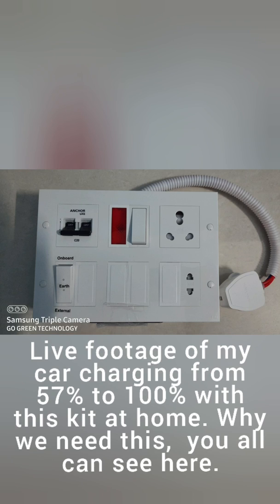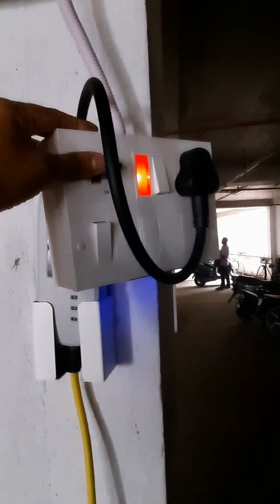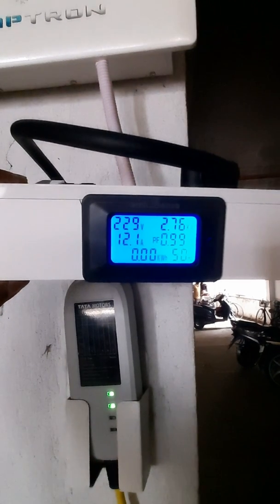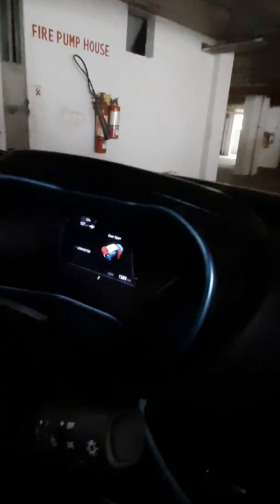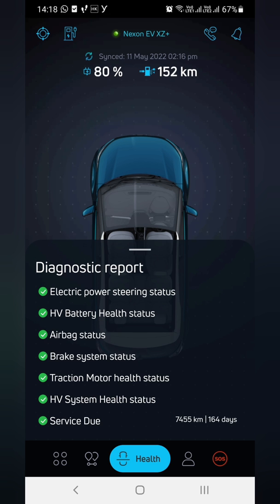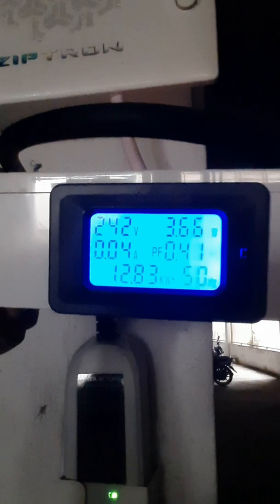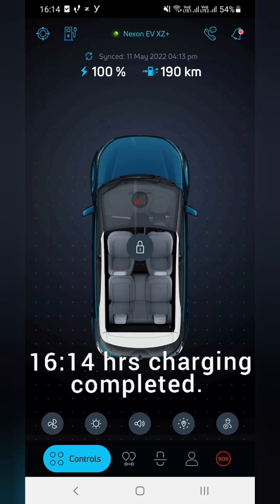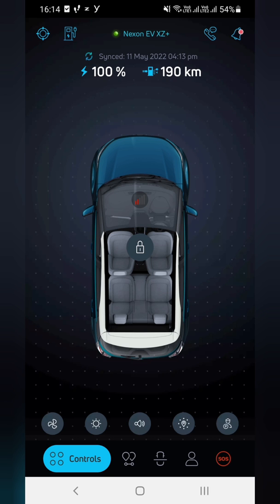EV travel Kit live charging.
I am using this Travel Charging kit at home for check the Supply Voltage,  Kwatts, unit consume  and other factors.  This kit is detachable so you can easily use it at home as well connect it with long wire while you Charging in hotel or outside during traveling.

Call me or whatsapp for your queries & purchase.